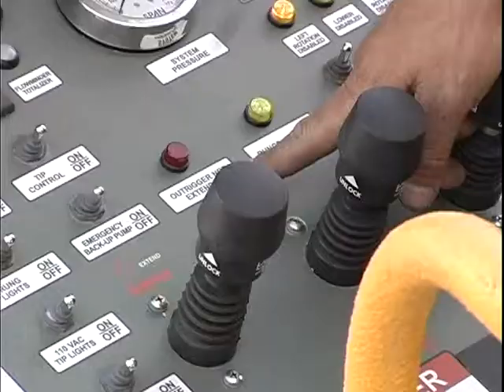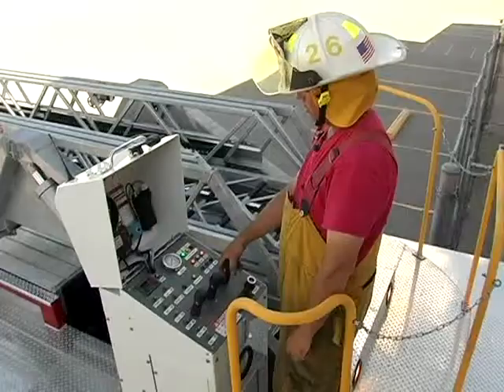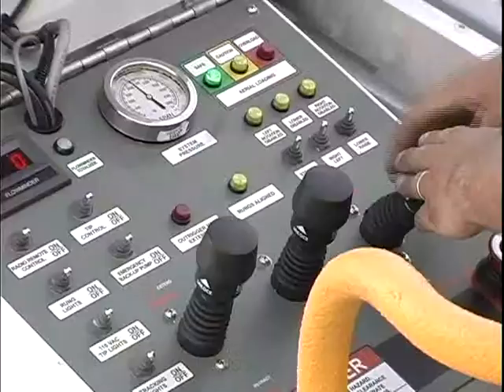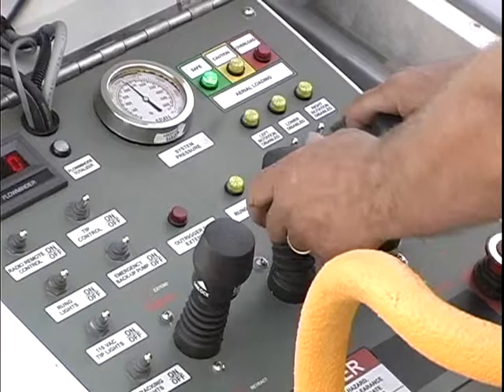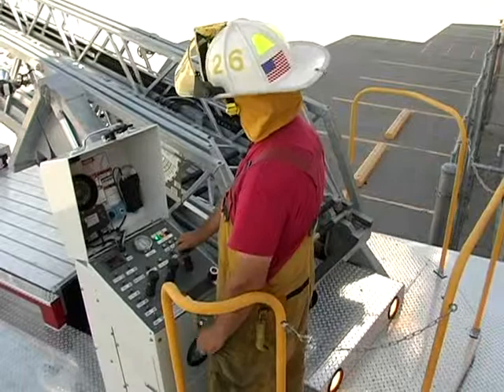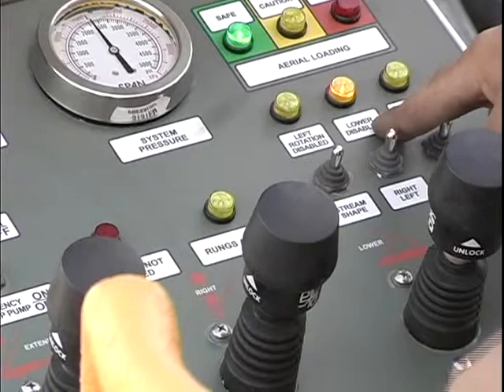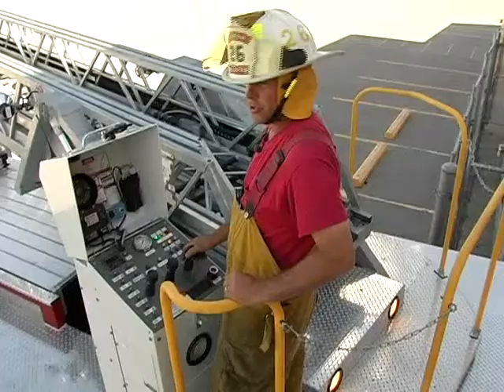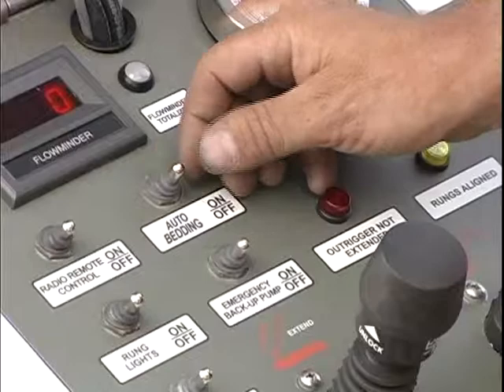55-15 Viper Smart Aerial Stick Basic Controls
Video by Rosenbauer.  Stick Basic Controls for Viper Smart Aerial Ladder Truck.